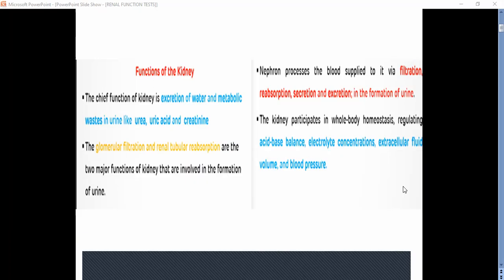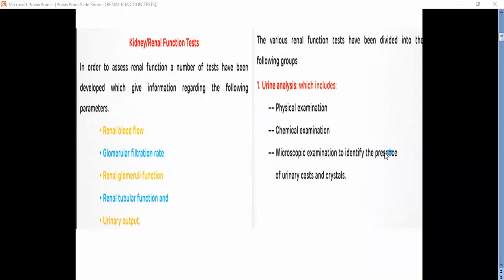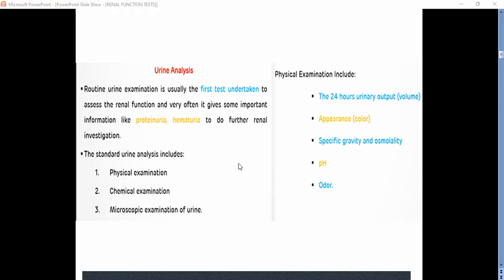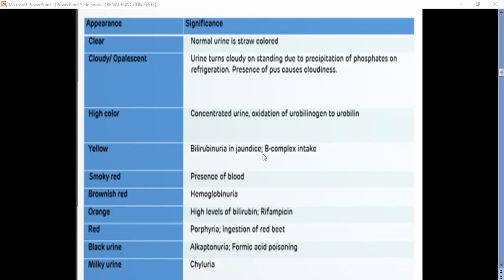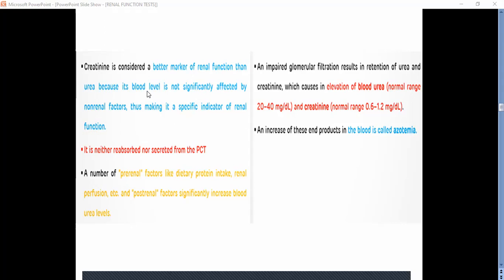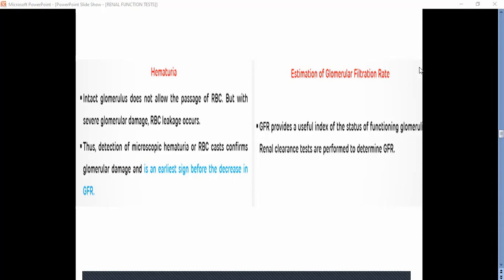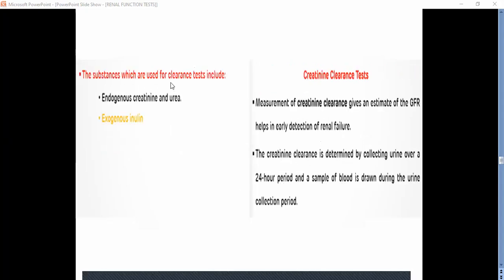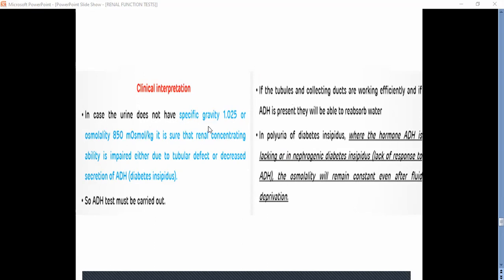Biochemical changes In kidney diseases and renal function tests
this video make u clear that what are normal and abnormal biochemical changes in kidney occur during diseases
it is useful both to students of degree and b.pharmcy and mbbs students

and how we analyse these biochemical changes using renal function tests also be explained clearly